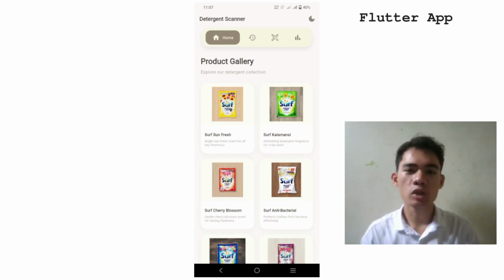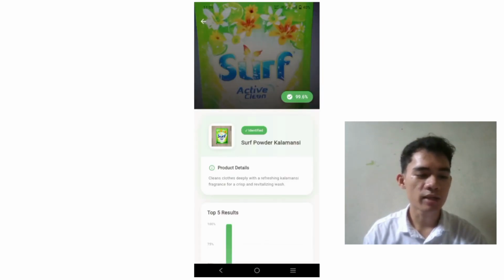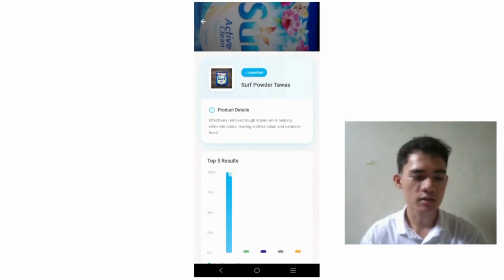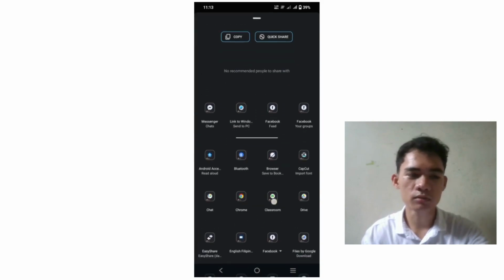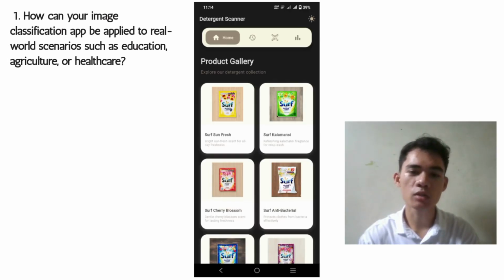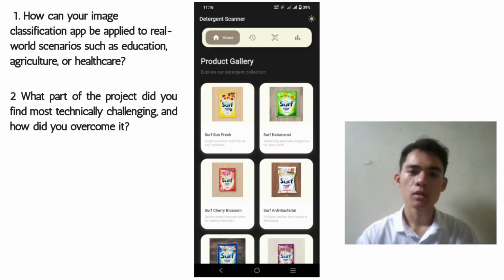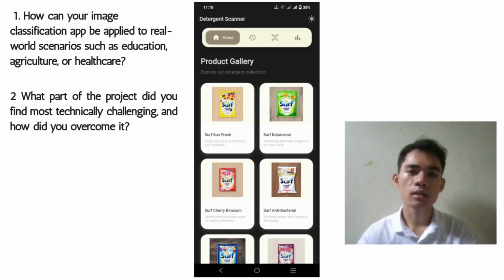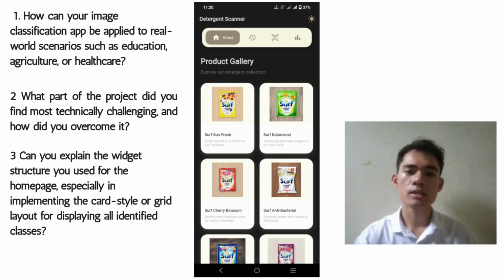Denziel Morales Final Presentation IT120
FLUTTER APP DETERGENT POWDER SCANNER